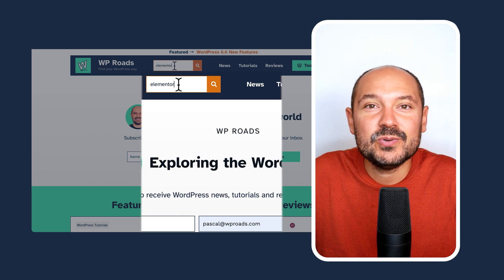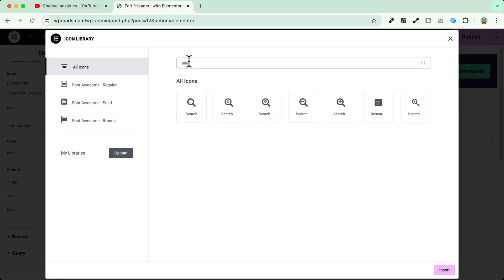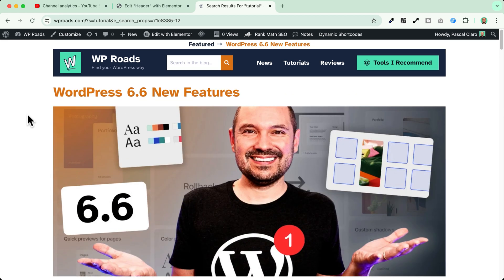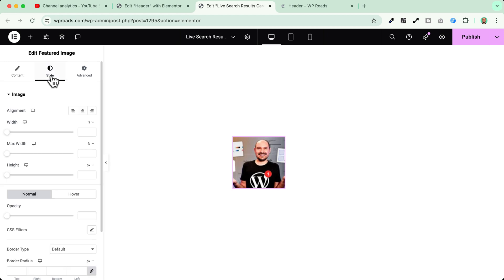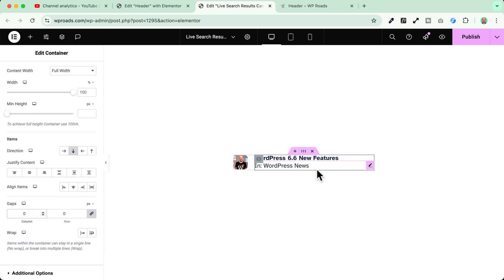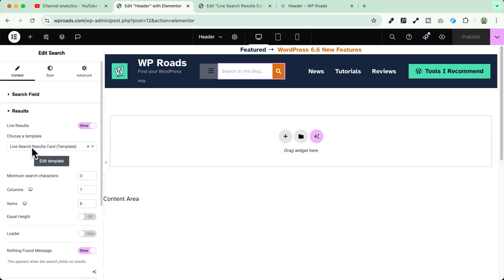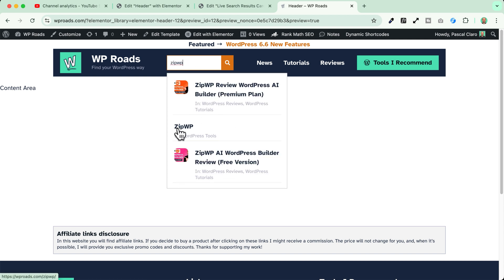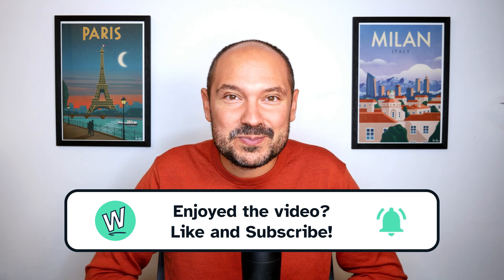Elementor Live Search Results Tutorial 🔎 NEW FEATURE 🤩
In Elementor PRO you can now display a search widget with Live Search Results without the need of an add-on. 🔎

Elementor Live Search Results works with posts, products and any other WordPress CPT. 🥷

Let's discover how to configure Elementor Live Search Results in this step by step tutorial! 🤩

Unlock the powerful tools I use daily to supercharge my WordPress site!

Pascal